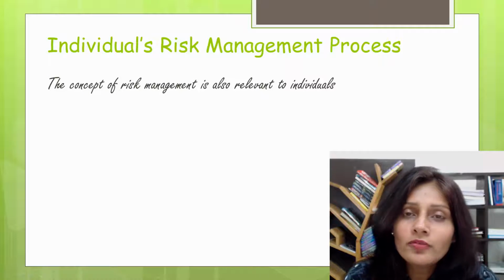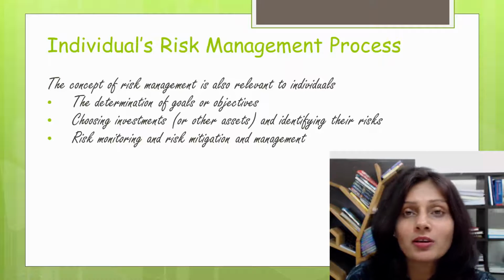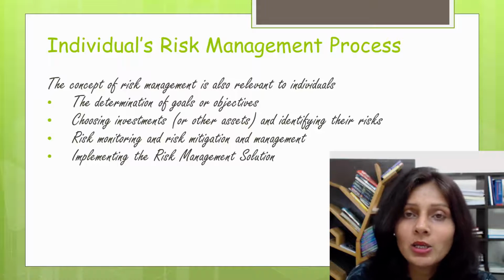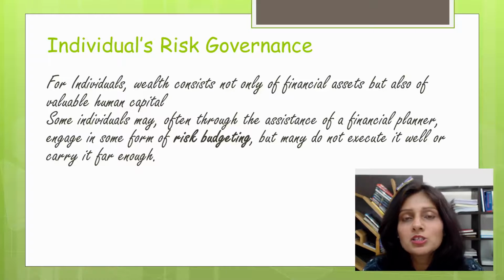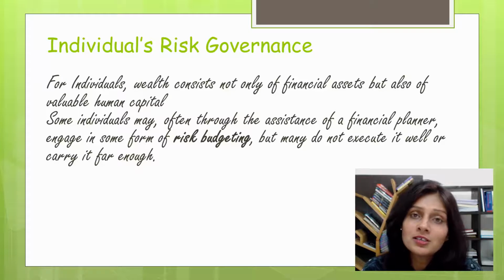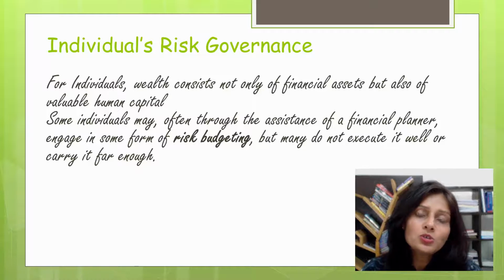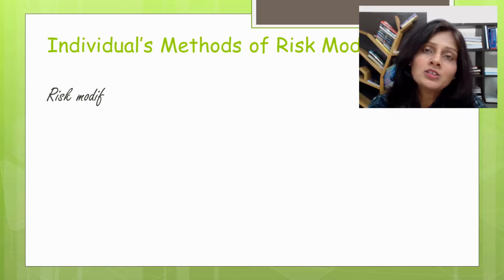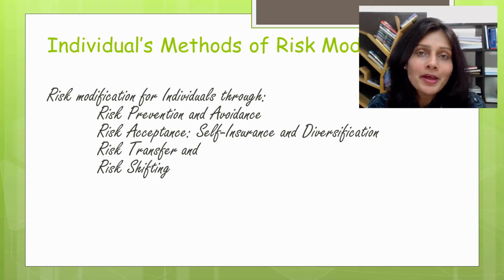Lecture: Individual's Risk Management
Hello friends, this is the last lecture in my new course on Risk Management. The complete course is available for free at the following link, please enroll and enhance learning: